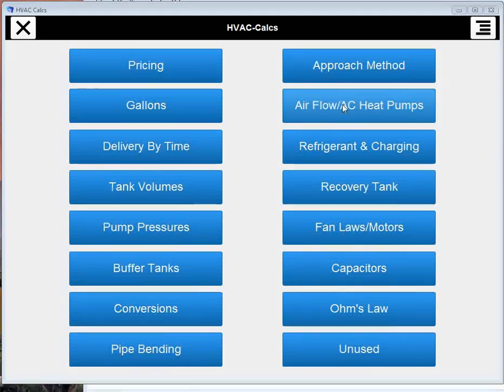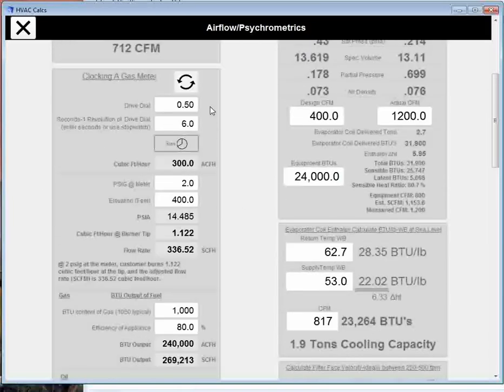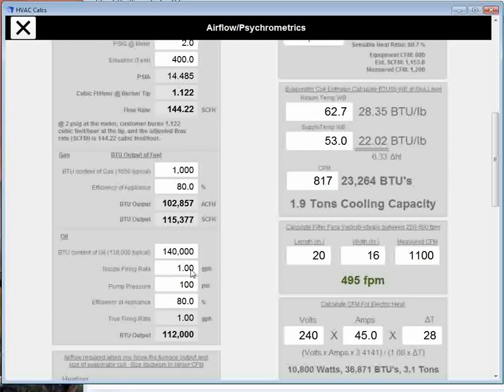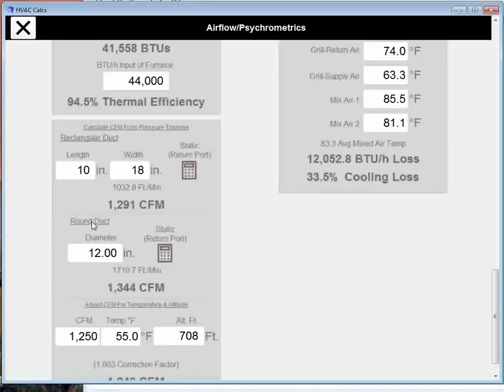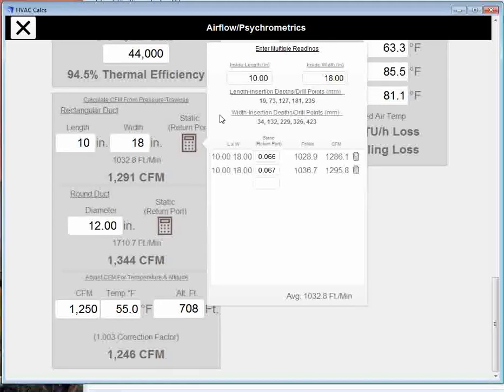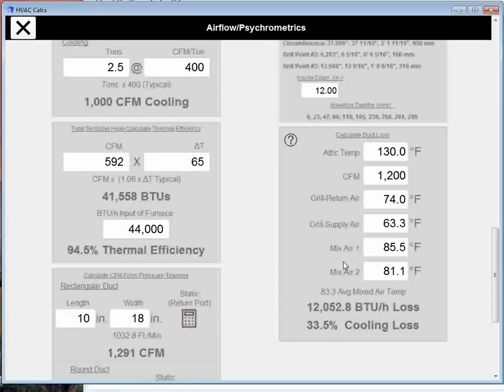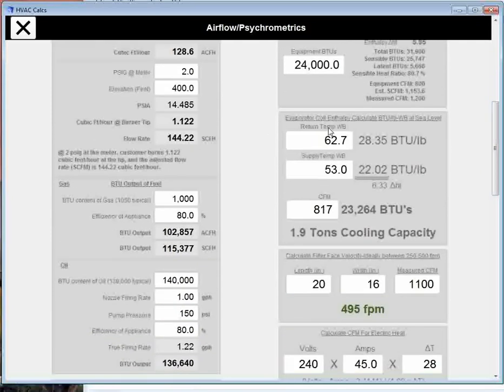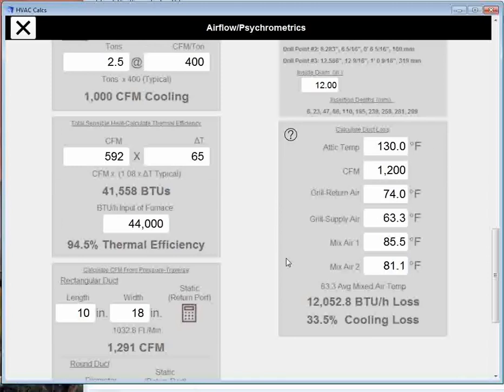HVAC-Calcs-Airflow/Psychrometrics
This calculator is contains many calculations related to Airflow and Psychrometrics.
-Total Sensible Heat
-Airflow calculations
-Clocking a Gas Meter
-CFM calculations
-Adjusting CFM for temperature and Altitude
-Properties of Air (enthalpy, coil capacity, wet bulb, humidity, dew point, etc.
-Filter Face Velocity
-CFM/capacity for electric heat
-Drill/Traverse points for measuring air velocity
-Calculating duct loss

It's part of the HVAC-Calcs file available for IOS users, who first download FileMaker from the app store.
Many of these calculations are also available on an Excel spreadsheet.  I can send you that file also.